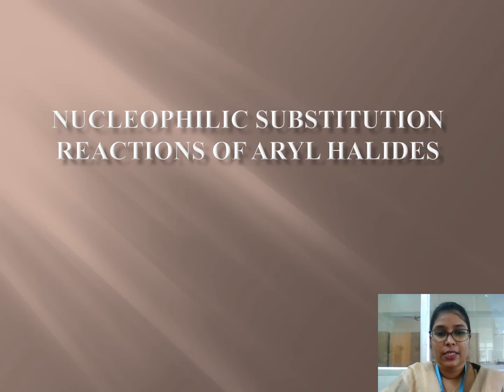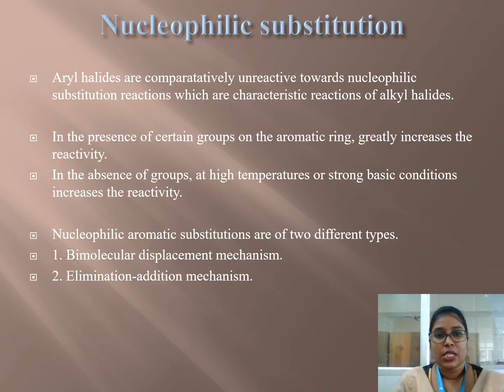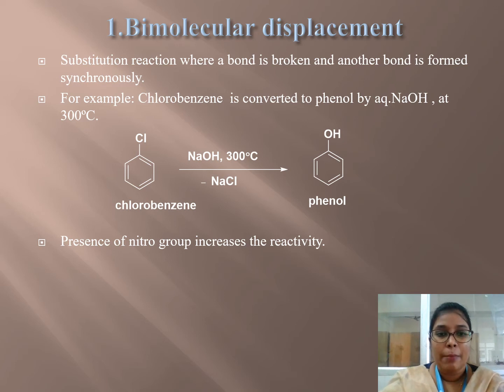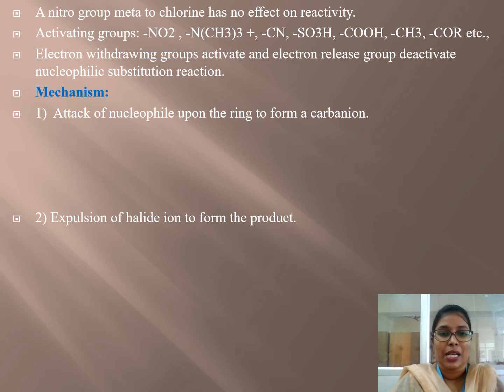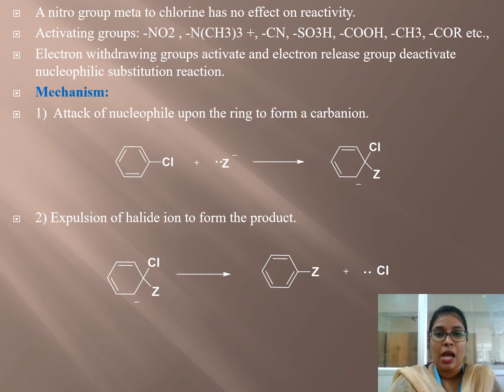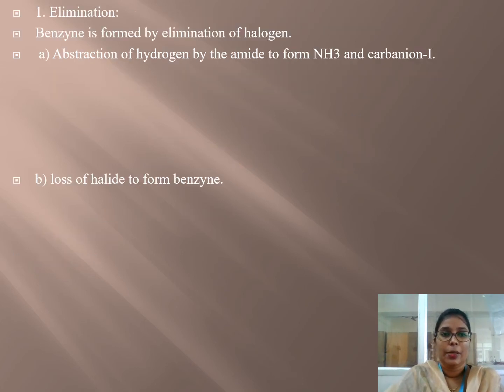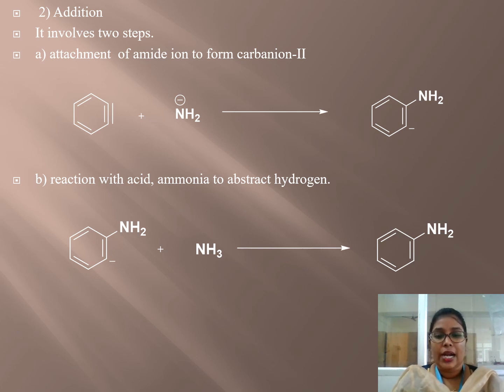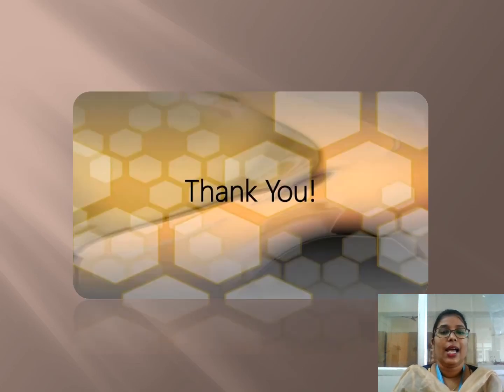ARYL HALIDES NUCLEOPHILIC SUBSTITUTION